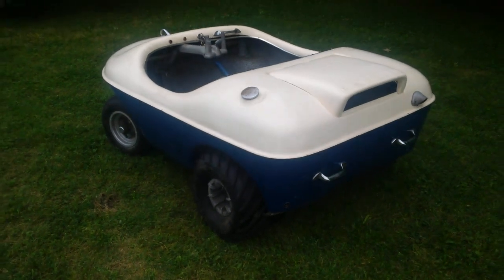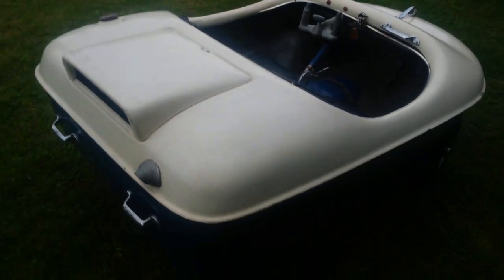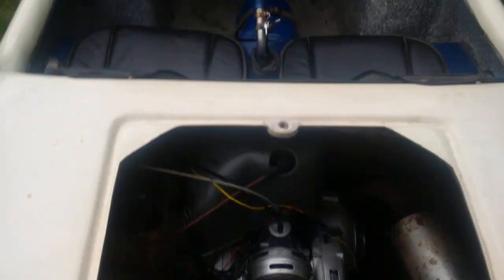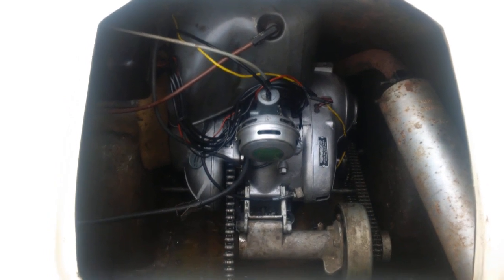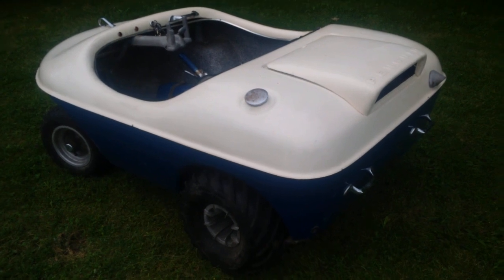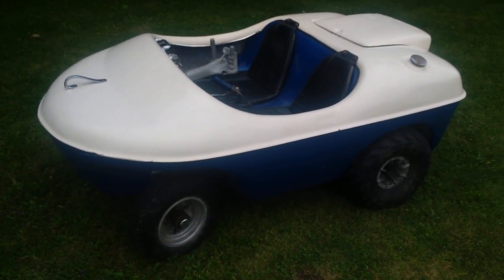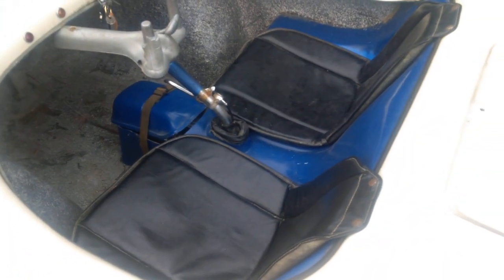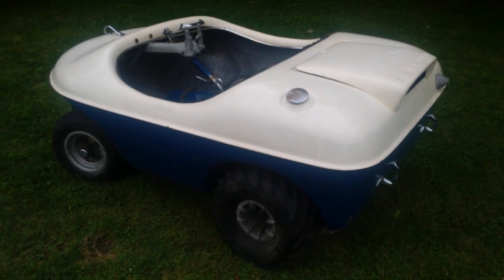1963 Pengor Penguin Walk-around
A quick look at a 1963 A Model Pengor Penguin Amphibious ATV. Built in Ottawa, Ontario, Canada. The factory moved to Carleton Place, Ontario in 1964.